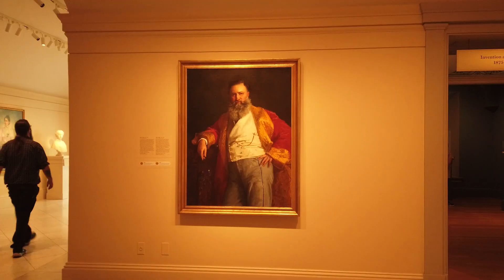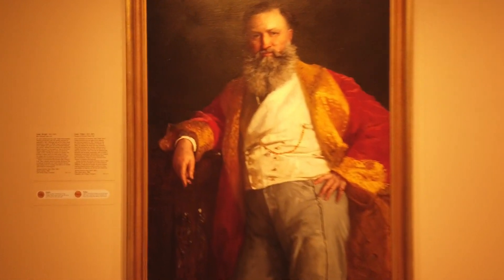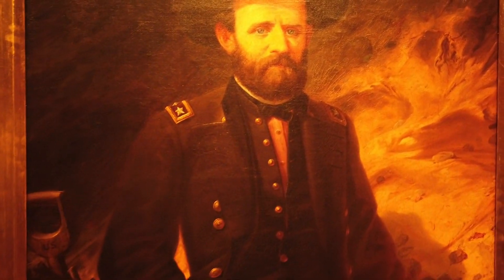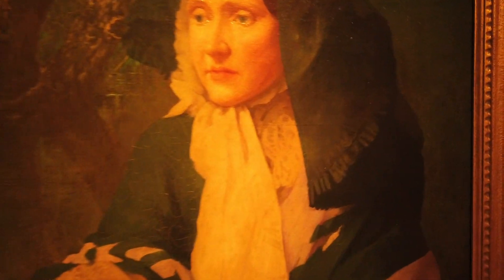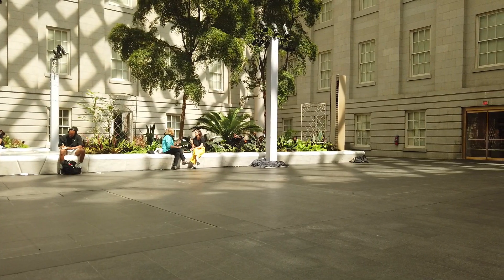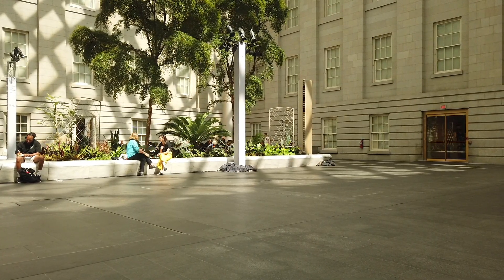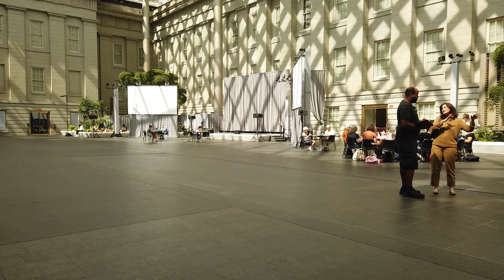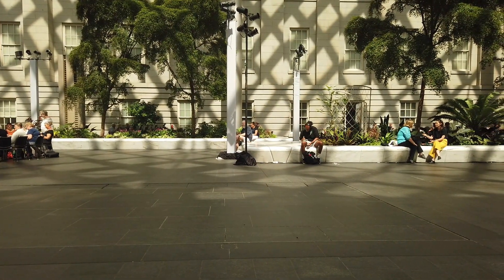Our Visit to Washington DC Day10c The Portrait Gallery with the Grey Hair Tourist and Wife